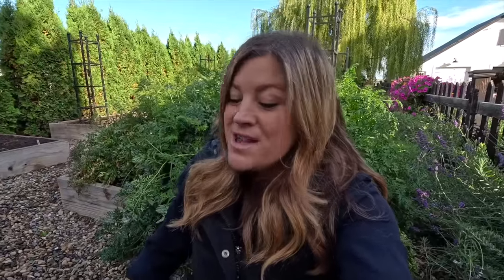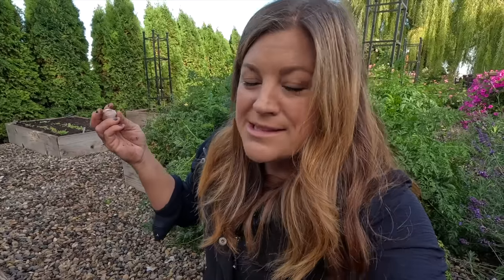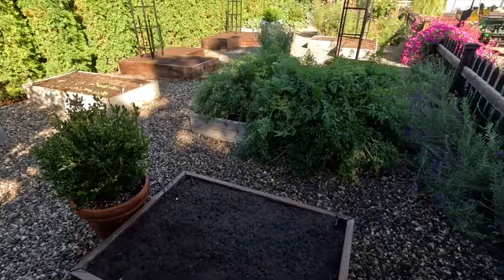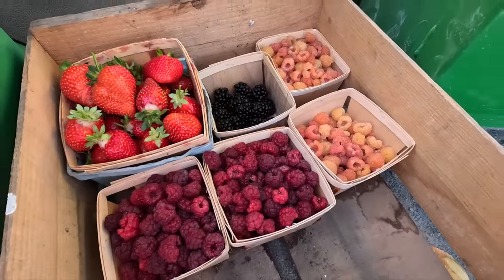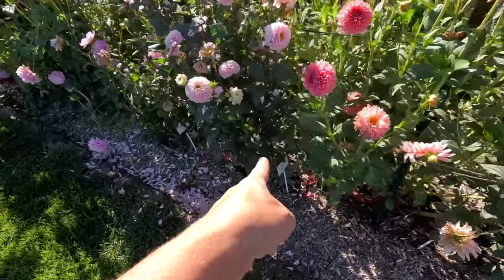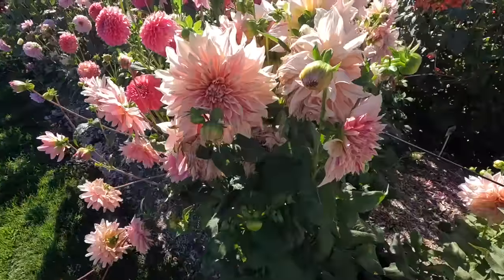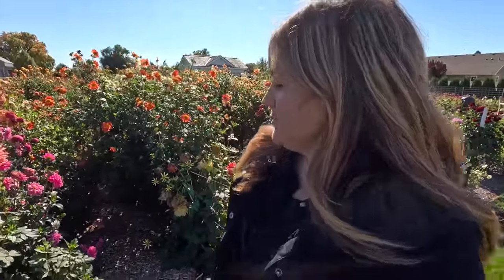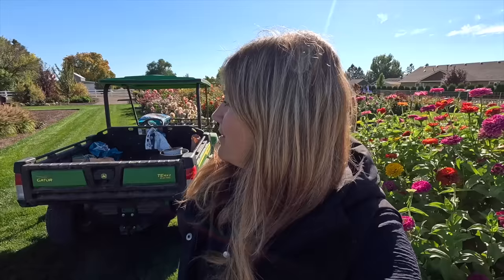Planting Garlic, Harvesting Berries & Tagging Dahlias! 🧄🍓🌸 // Garden Answer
Dunganski Garlic
Spanish Rojo

🌿MAILING ADDRESS🌿
Garden Answer
580 S Oregon St